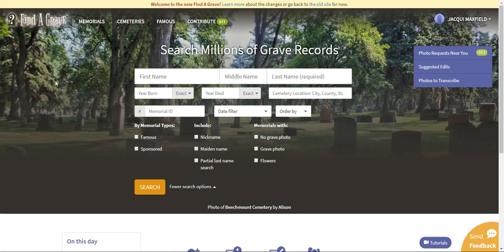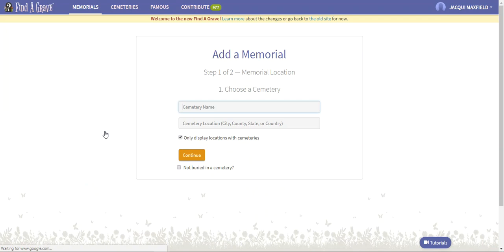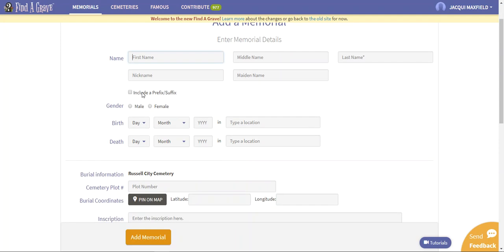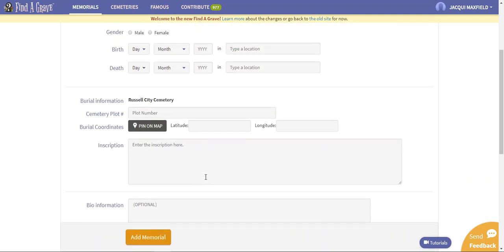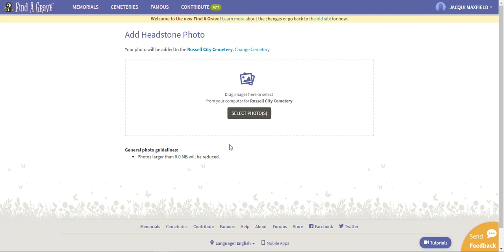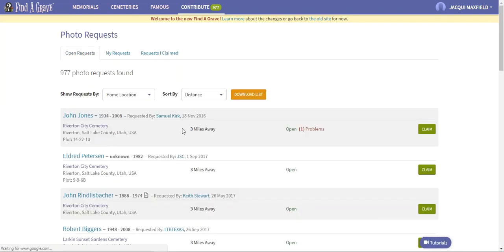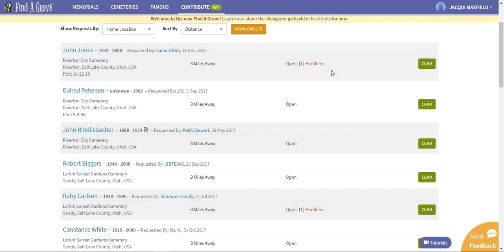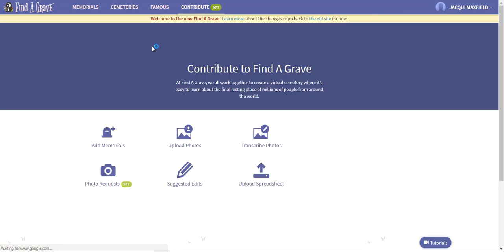Part 7 - Contributing to Find A Grave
How to contribute information or pictures to Find A Grave